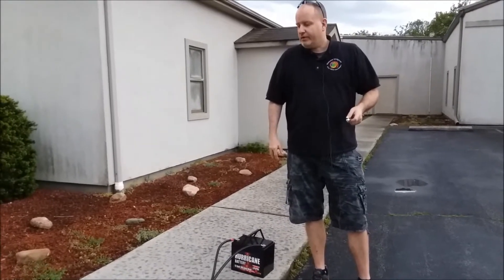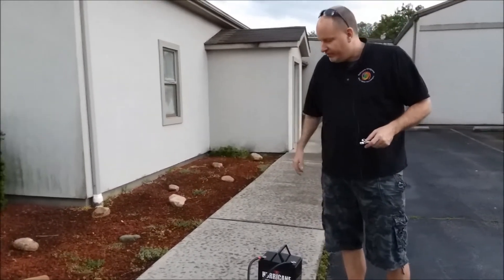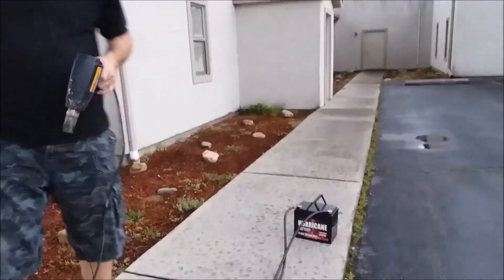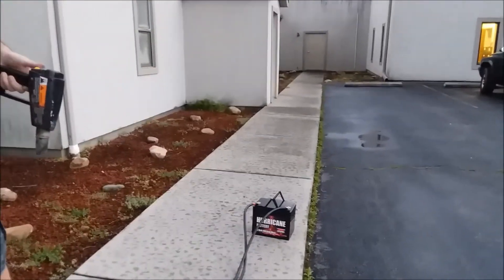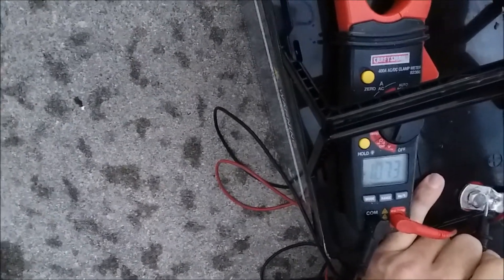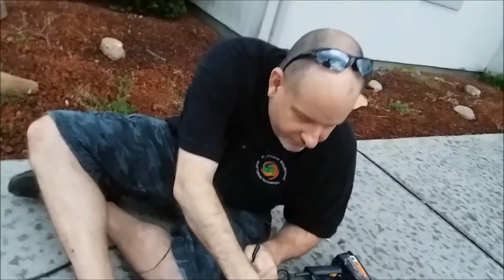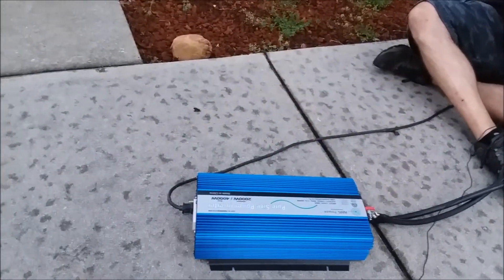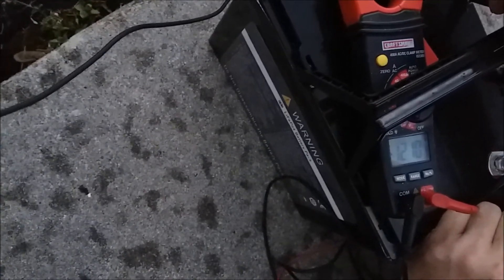Initial testing of Hurricane 12 volt LiFePO4 Battery 100 AH RV Solar OFF Grid battle hardened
Initial testing of Hurricane 12 volt LiFePO4  Battery  100 AH RV Solar OFF Grid battle hardened ready for extreme duty and high rates of discharge. Check us out in our next battery video for full watt hour discharge totals